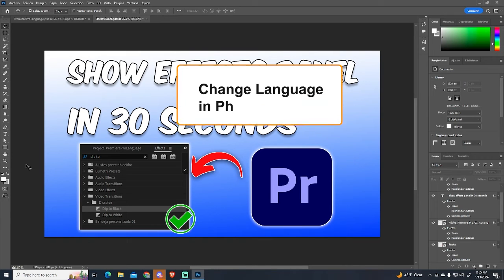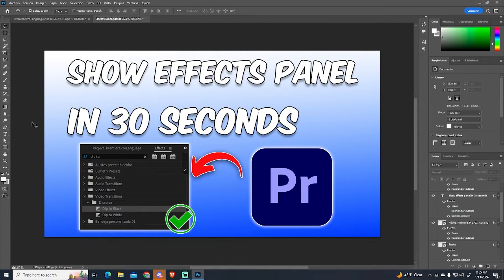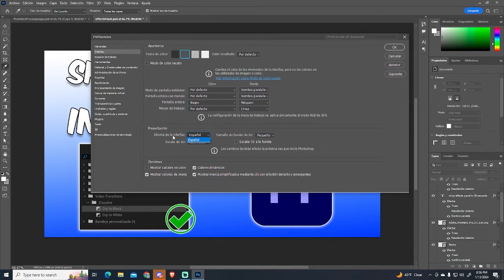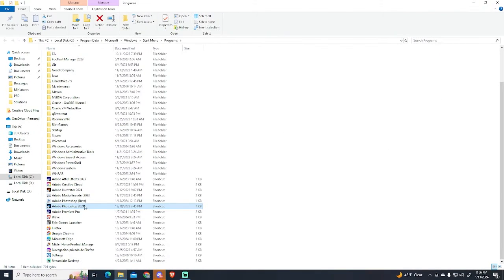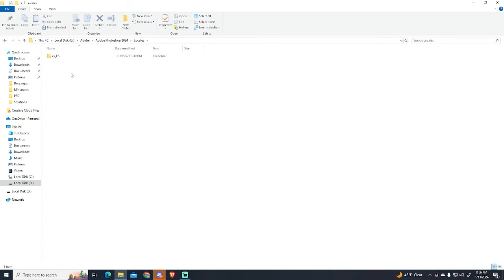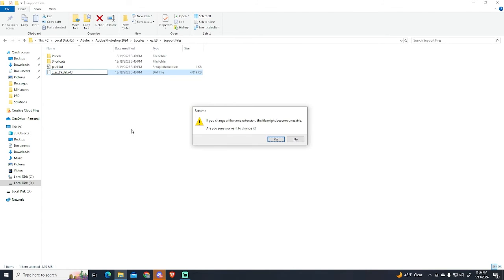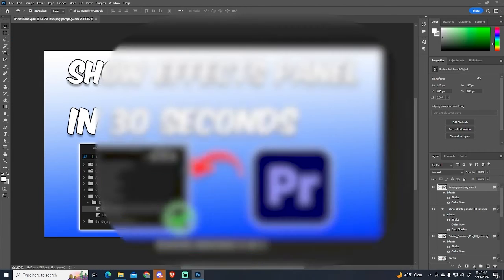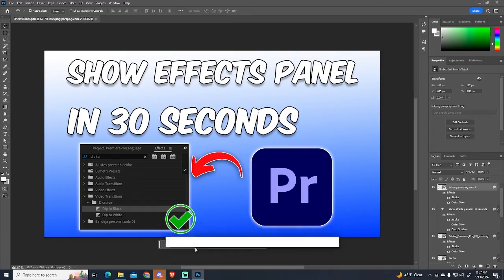How to Change Language in Photoshop 2025 (Tutorial)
How to Change Language to english in Adobe Photoshop 2025 in just a few seconds!